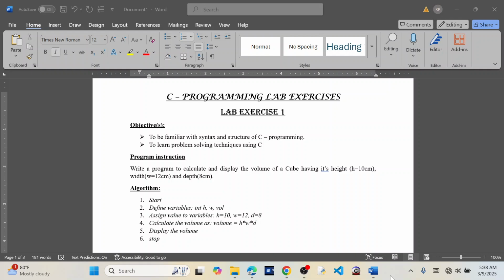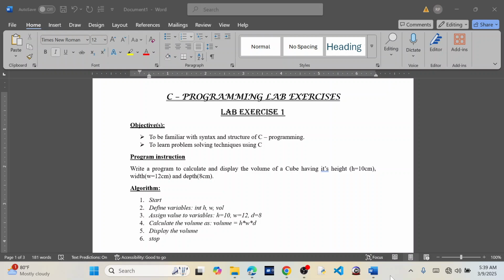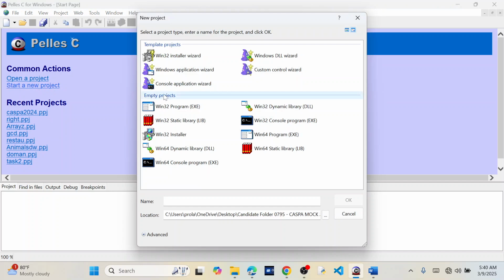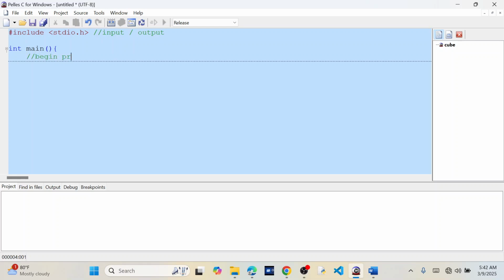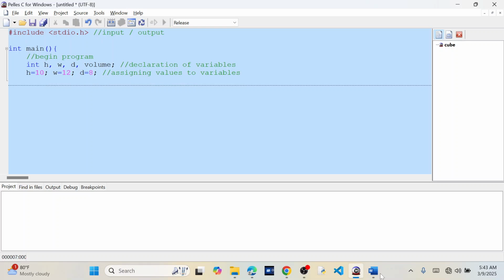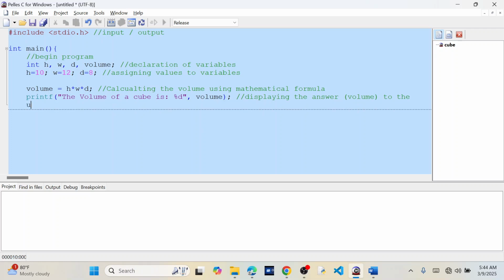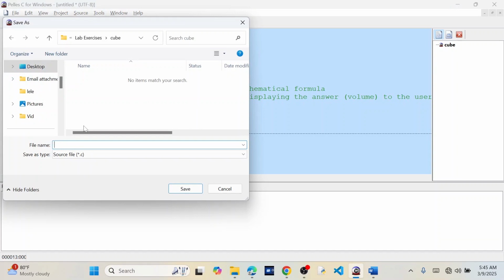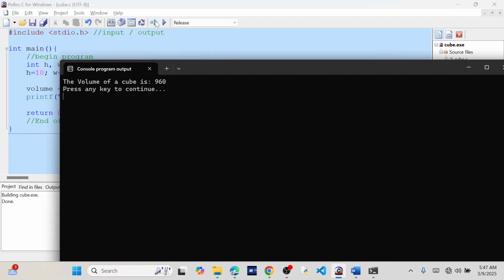Basic Syntax and Structure of C-Programming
I will teach you how to be familiar with Syntax and Structure of C - Programming, to learn problem solving techniques using the C Language.